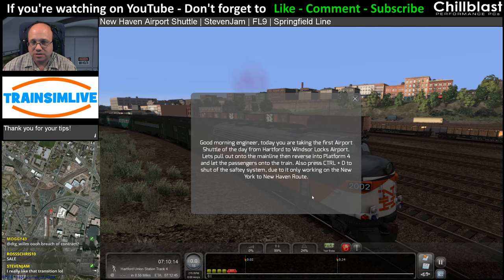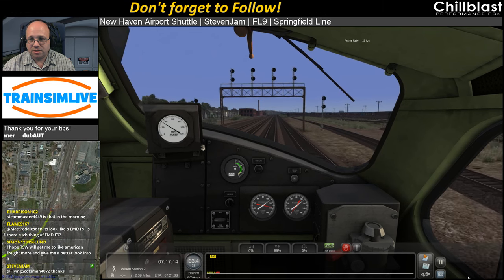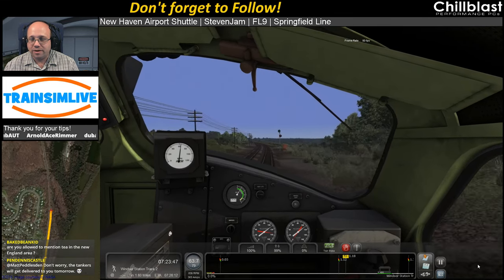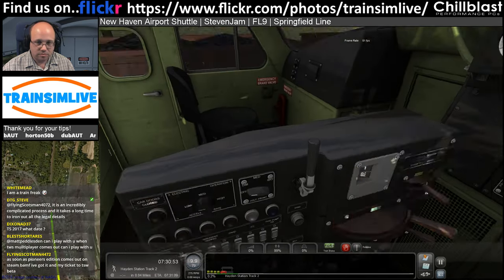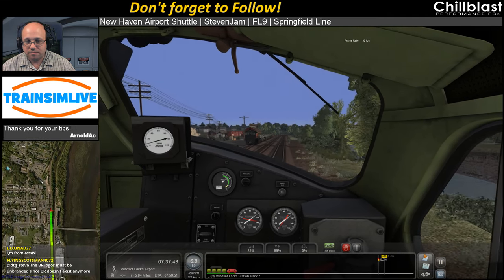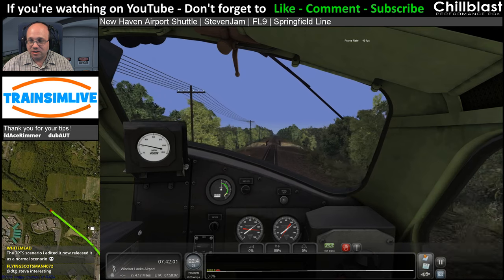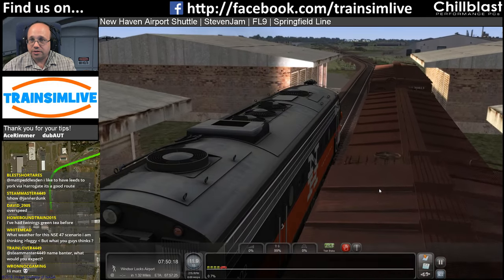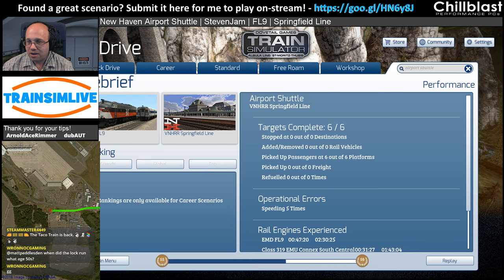Let's Play Train Simulator 2016 - Springfield Line, NH FL9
This scenario is New Haven Airport Shuttle by StevenJam.  We drive along the Springfield Line towards the airport using the fantastic FL9 locomotive on this passenger scenario.